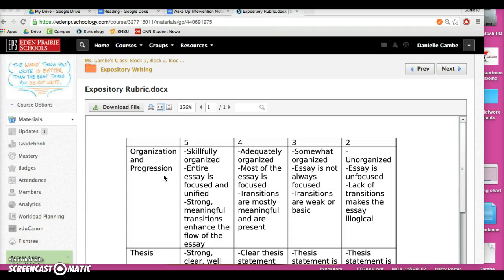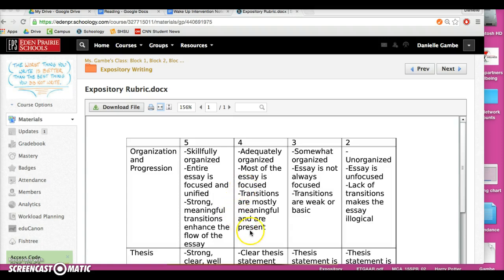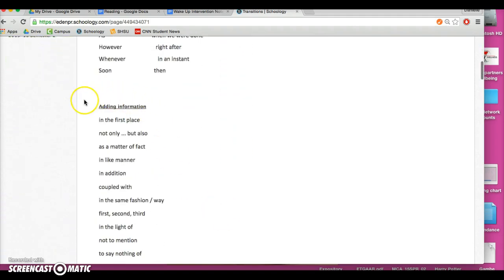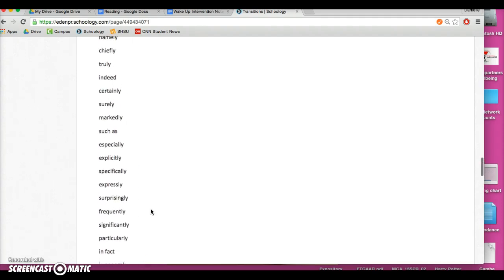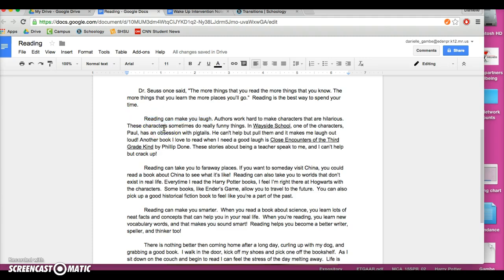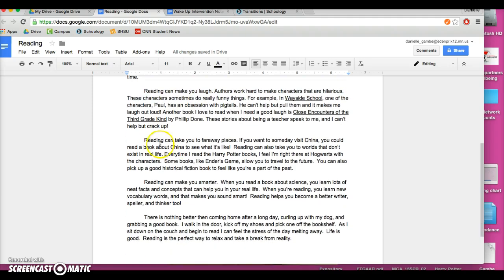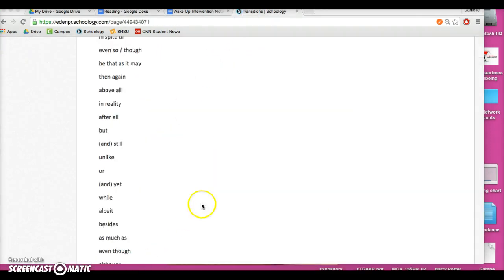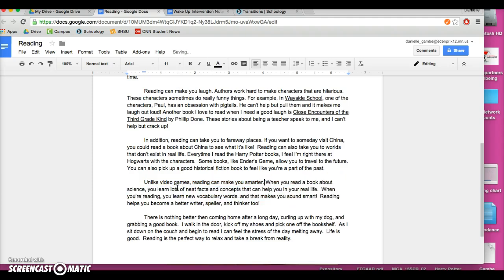Transitions in Expository Writing